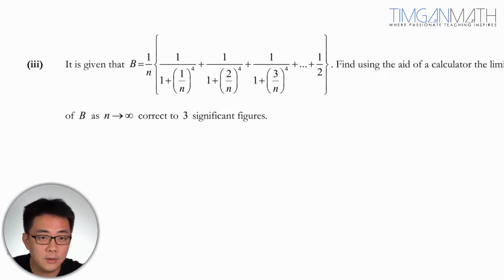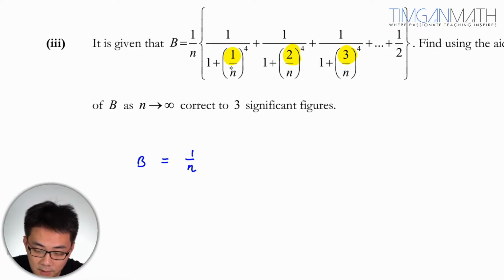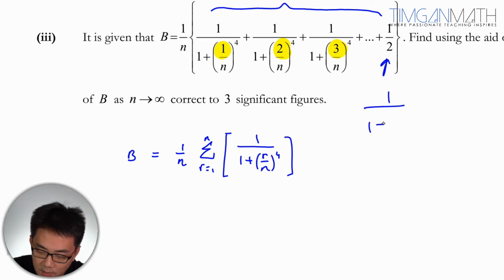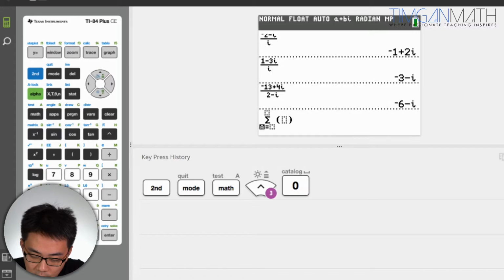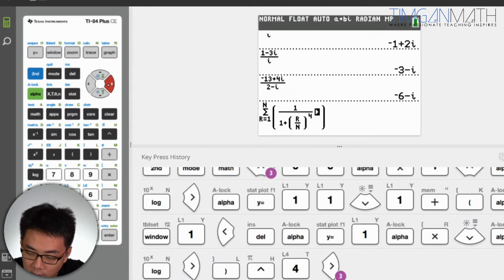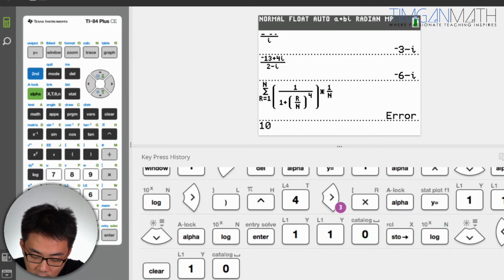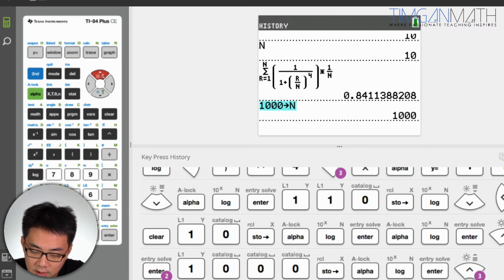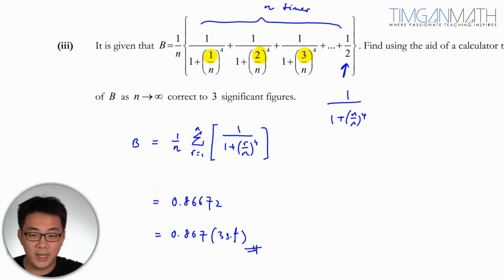N2001 P1 Q18 [MODIFIED] (iii)